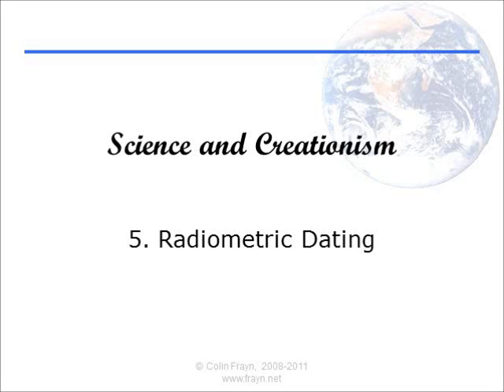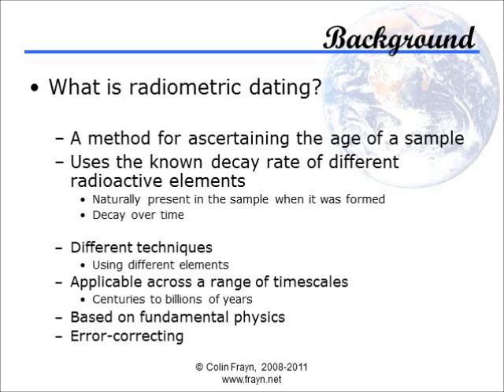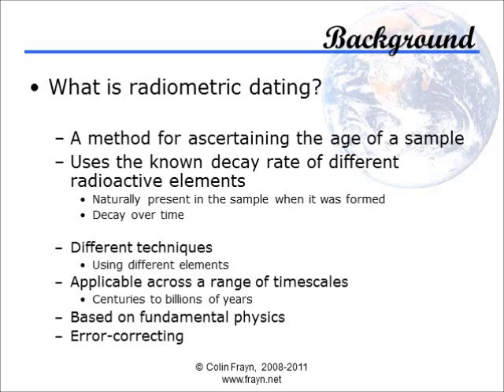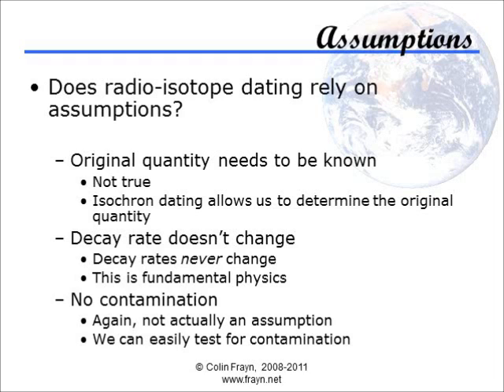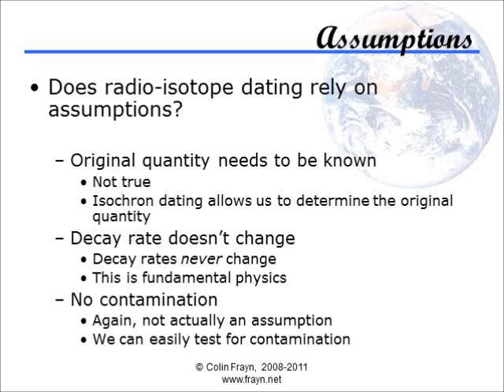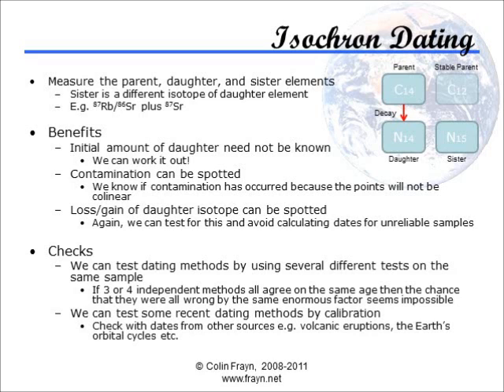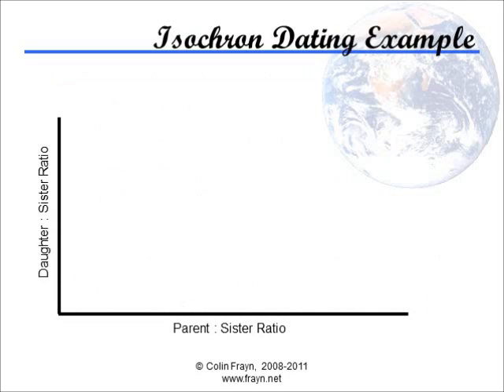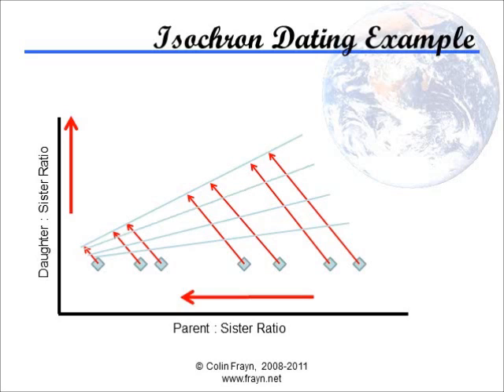Presentation 5 : Radiometric Dating - Part 1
This is part 1/3 of the fifth of my lecture series on science and creationism. Today I'll be talking about Radiometric Dating, which is an important and well-tested method for obtaining date estimates for all kinds of samples from hundreds to billions of years old.